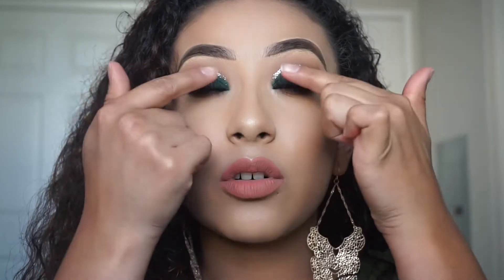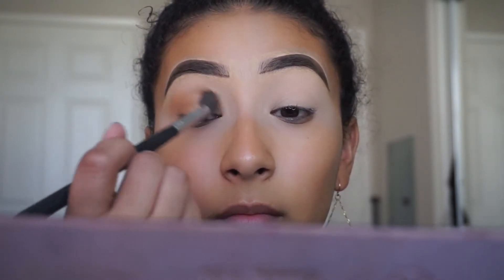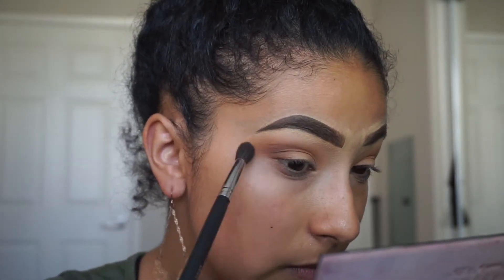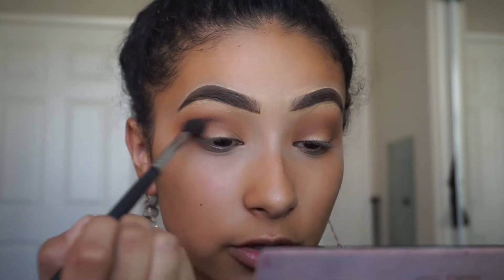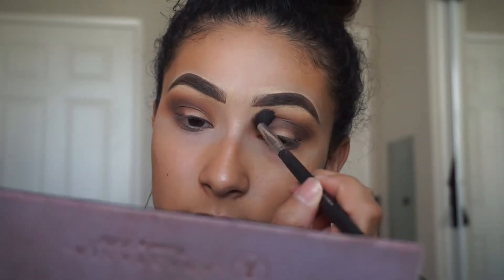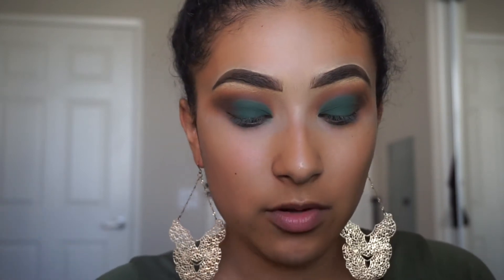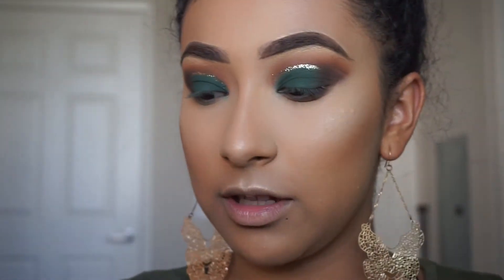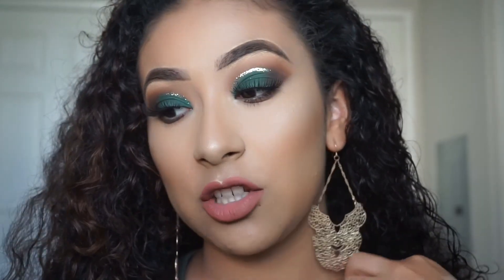Color Glitter Liner Cut Crease | Karina's Beauty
This look was really fun creating because I got to play with color and glitter. I would really really appreciate it.

Products Mentioned

EYES:
ColourPopxxiluvsarahii Collab Chic-y Palette
Urban Decay Heavy Metal Glitter Liner in Midnight Cowboy

LIPS:
Anastasia Beverly Hills Liquid Lipstick in Ashton